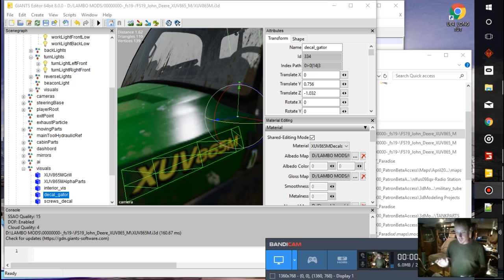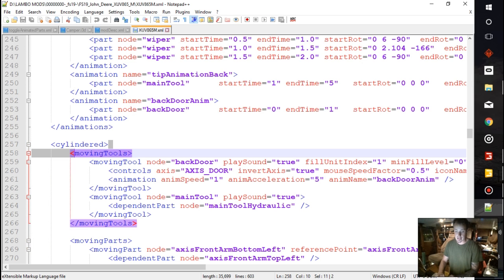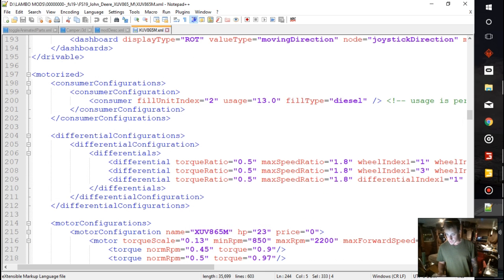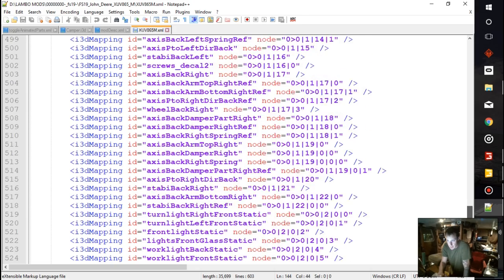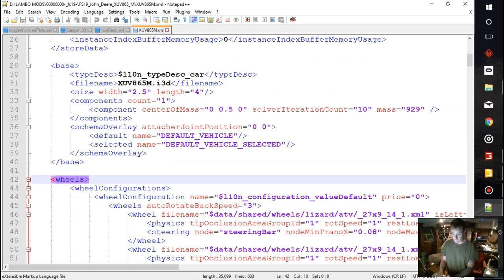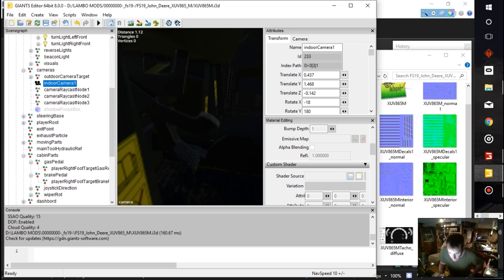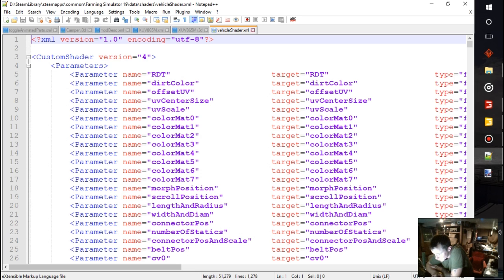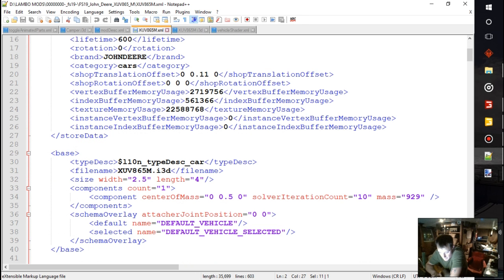MODDING Farming Simulator 19 - EP#1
Well this is going to be the first time I opened up the Farming Simulator modding program called Giants editor. We are going to be going through the modDesc, the XML, i3d and the vehicle Shader.